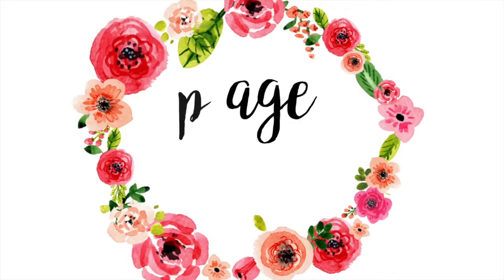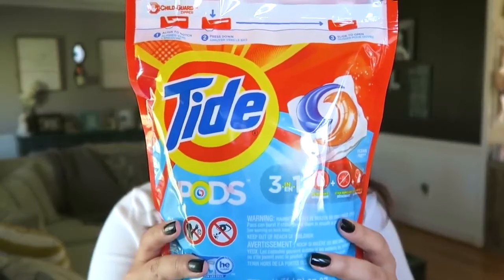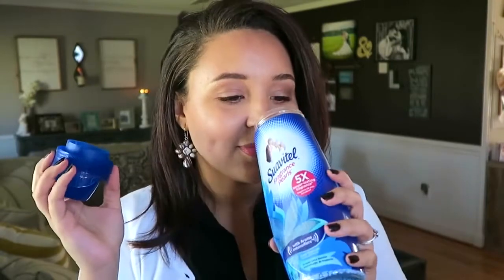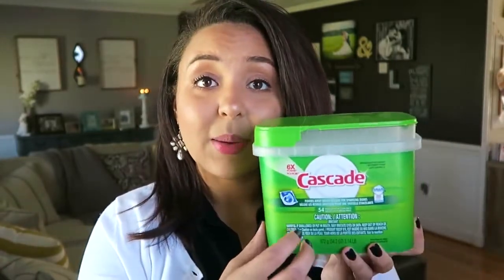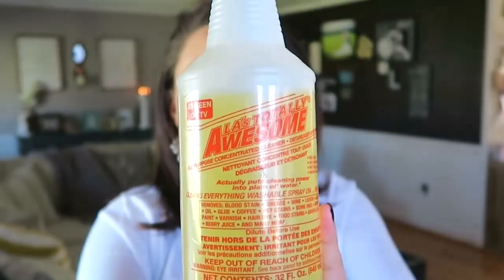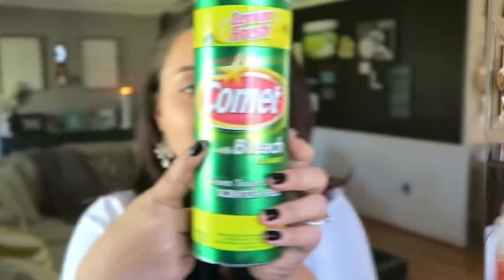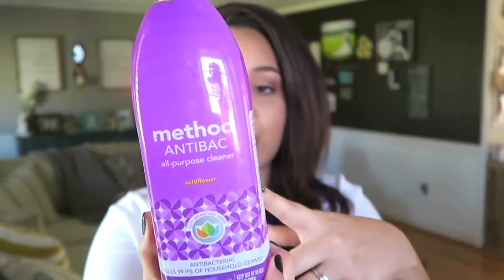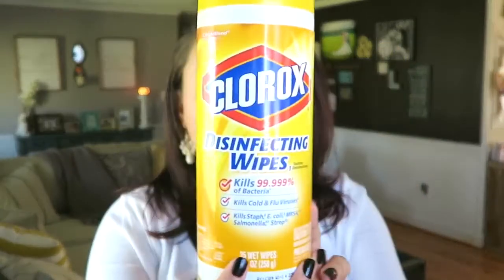MY FAVORITE CLEANING PRODUCTS HOW I CLEAN MY HOUSE Page Danielle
I am sharing ALL of my favorite cleaning products with you guys today!

Thank you so much for stopping by my channel, it TRULY means the absolute world to me! I wouldn't be who I am today without the love + support that you guys show every day! TY :)

xox... PD🌸

I would love for you to join our YT family!!